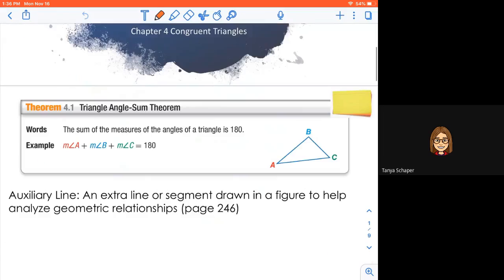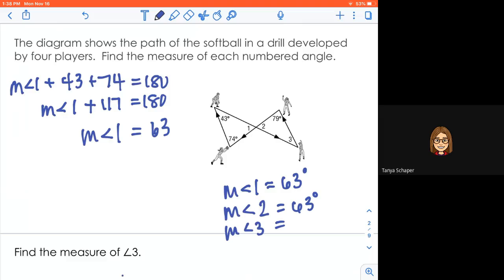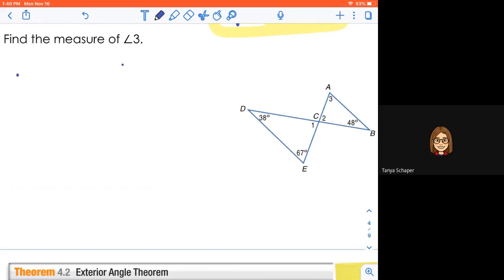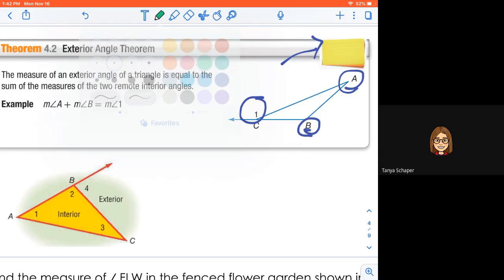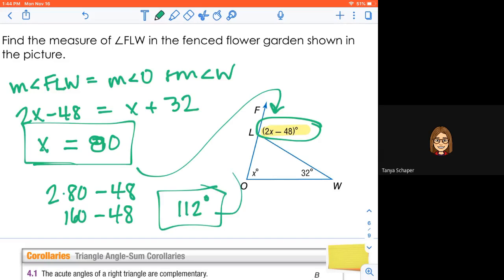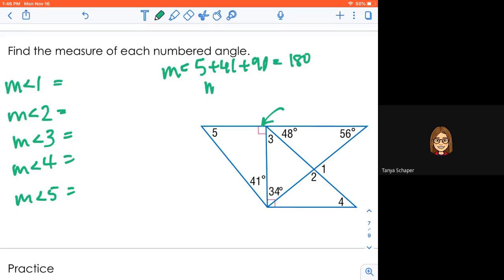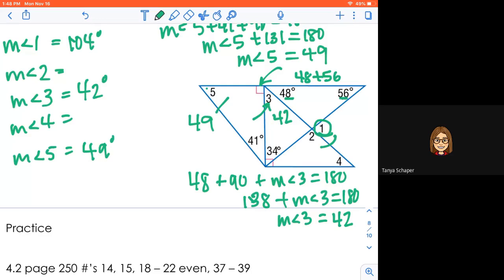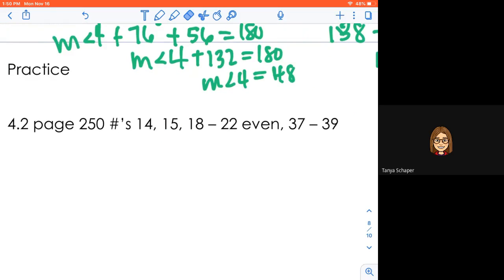2021_4-2 Angles of Triangles